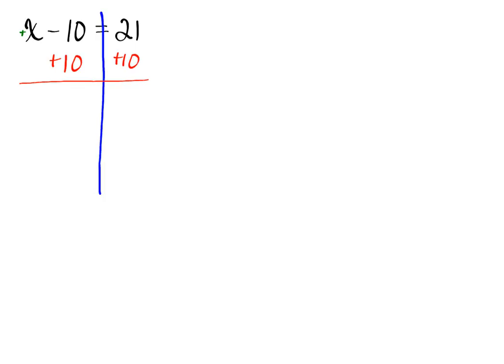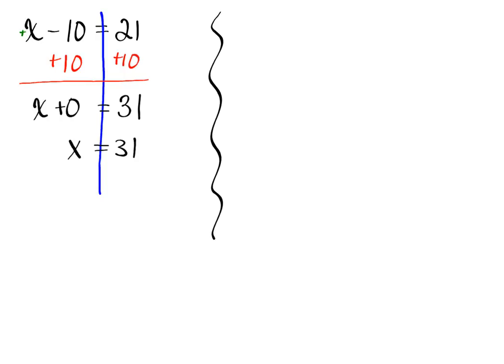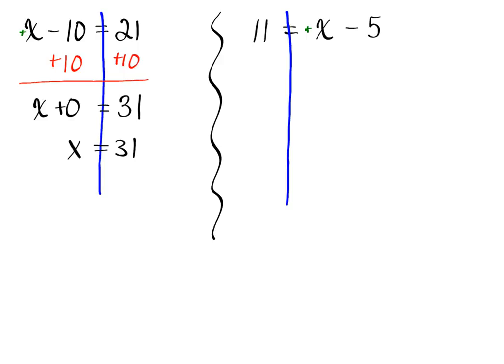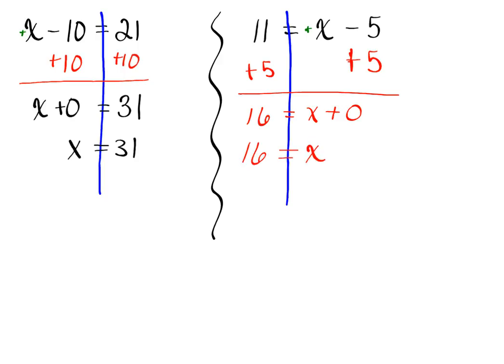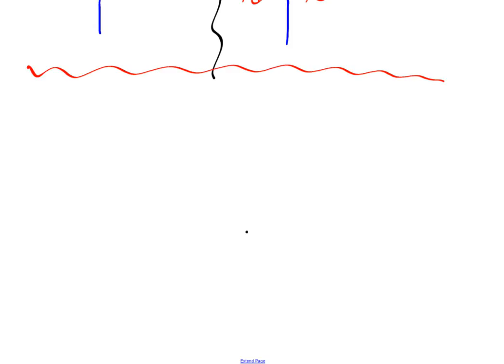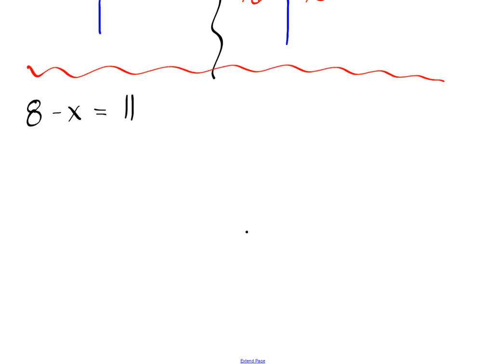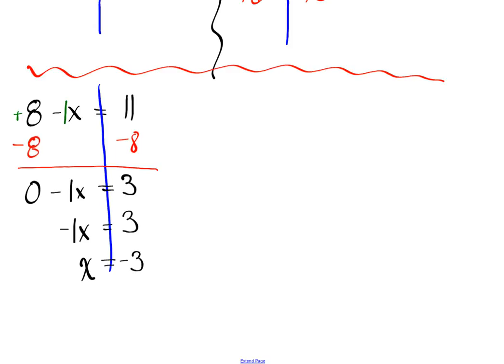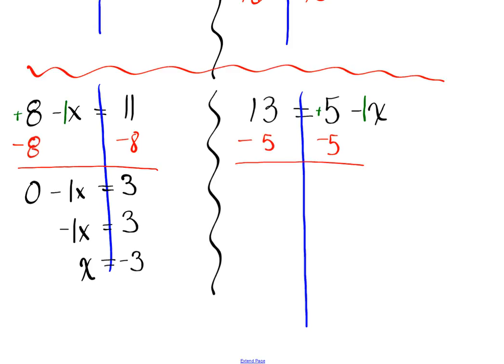one step equations SUBTRACT